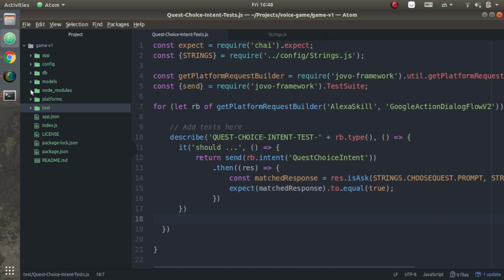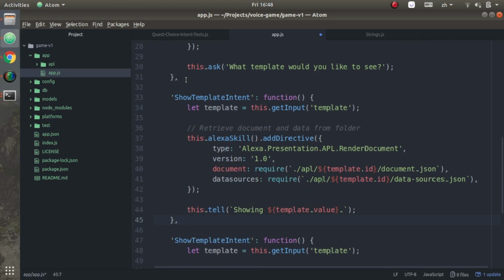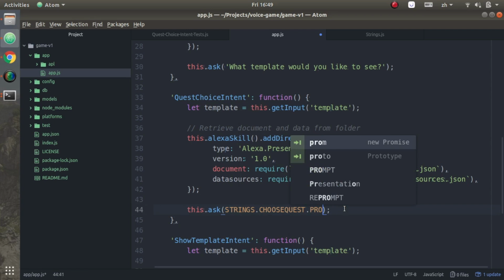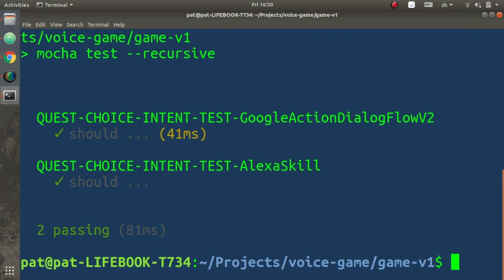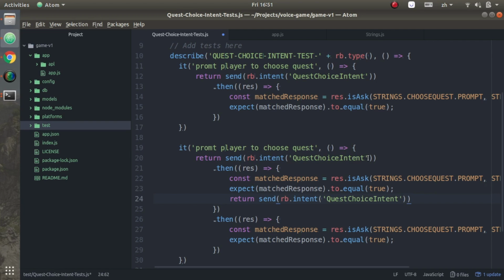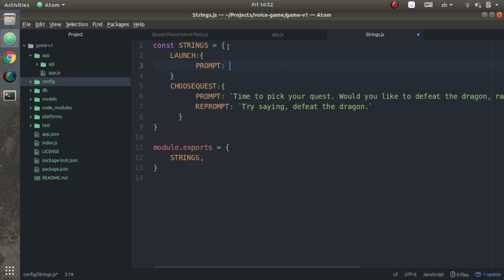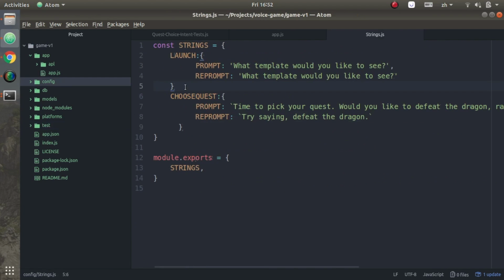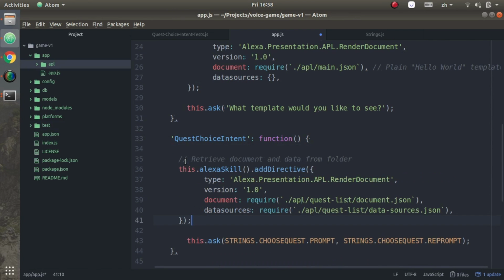Jovo APL Voice Game - Choose your Quest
Alexa Presentation Language (APL) brings rich visual experiences to voice-first devices. Build a video game with Amazon Alexa and the APL library. PART IV

Final Product:
"Okay Google/Alexa, start my game."
"Okay Google/Alexa, launch my game and pick a quest."
"Okay Google/Alexa, open my game and start a new game."